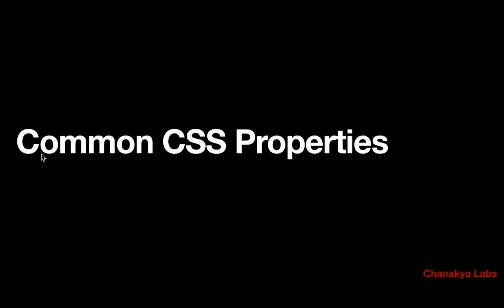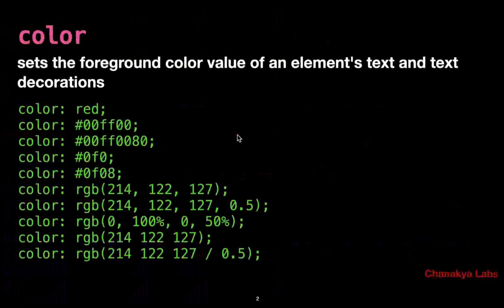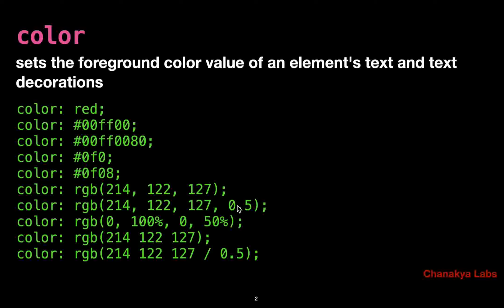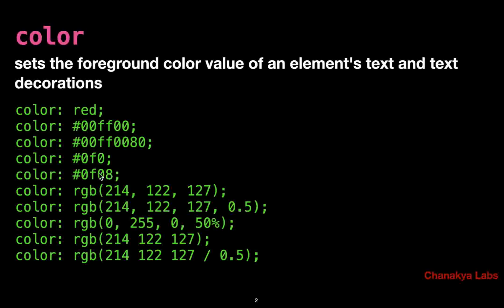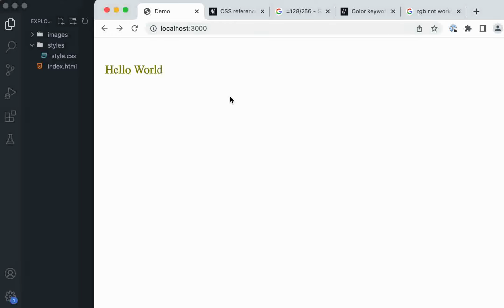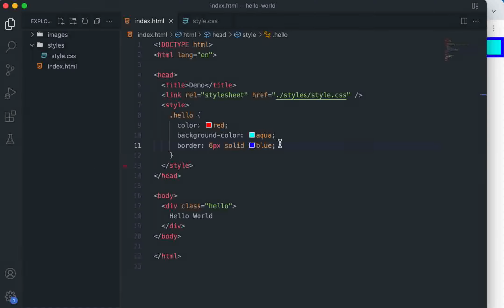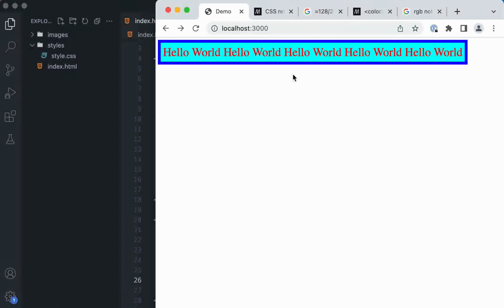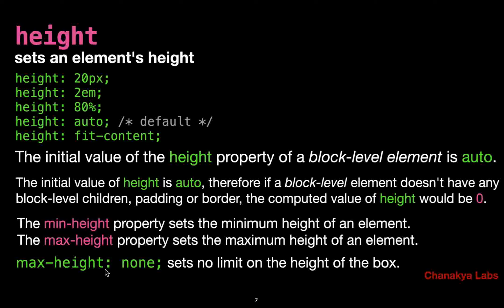Common CSS properties 1